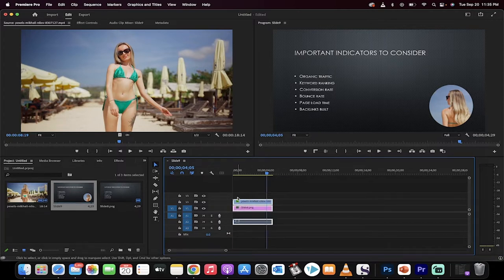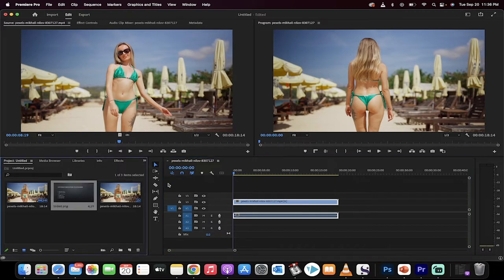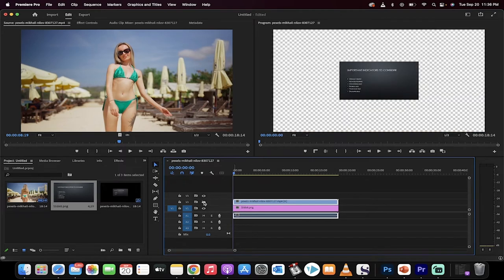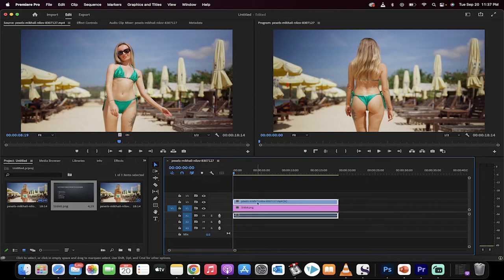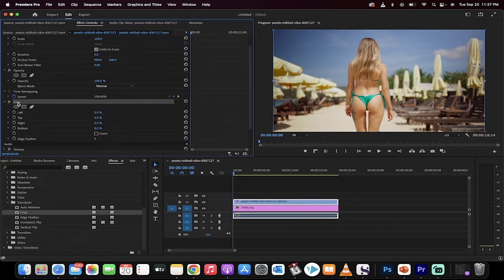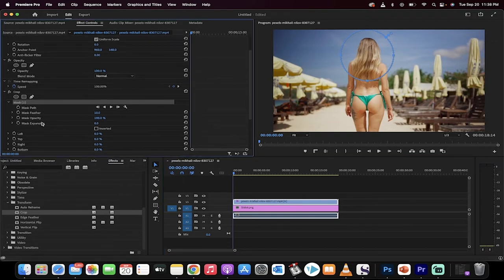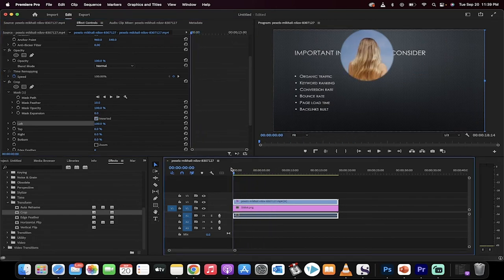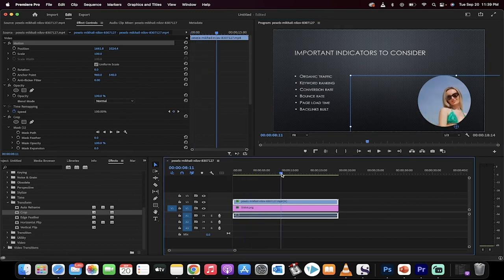How To Circle Crop - Premiere Pro CC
In this tutorial I show you how to create, and move, a circle crop in adobe premiere pro cc.